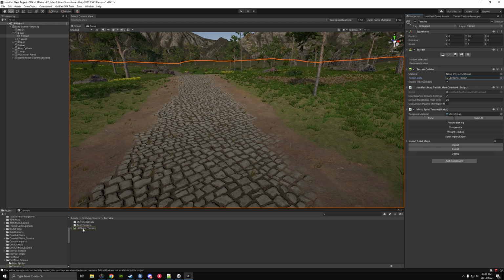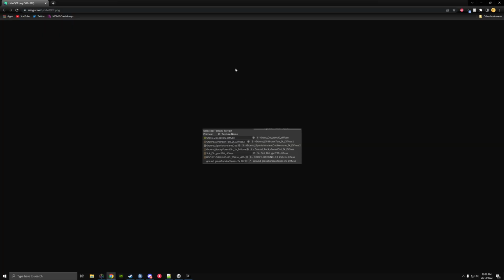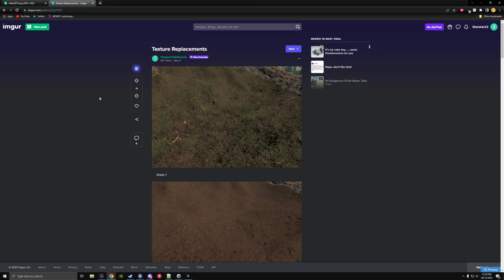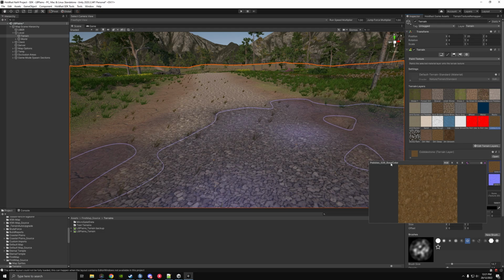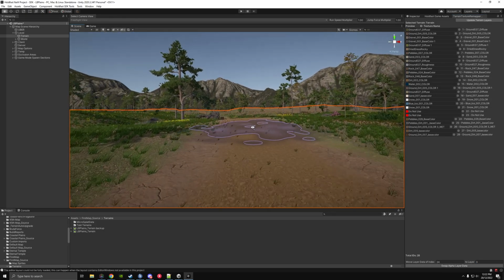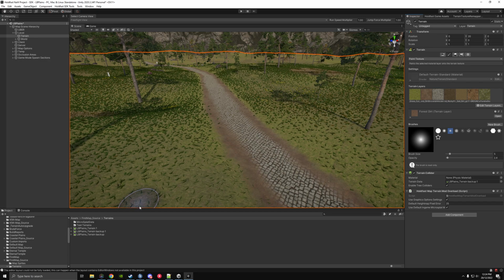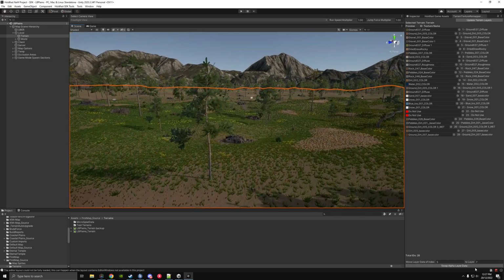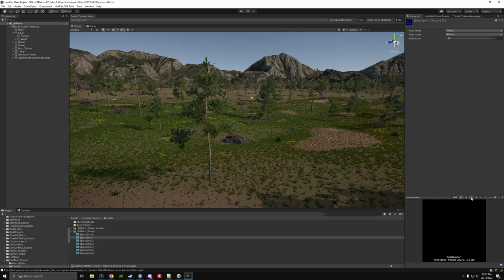Holdfast: SDK Tutorial #18 - Terrain Texture Replacer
Timestamps

0:00 - Intro
0:12 - Backup data
0:32 - Open tool
0:50 - Update terrain layers
1:17 - In game textures
1:41 - Finding wanted texture
2:10 - Black terrain spots
2:44 - Replacement timelapse
3:03 - Replace on same splatmap